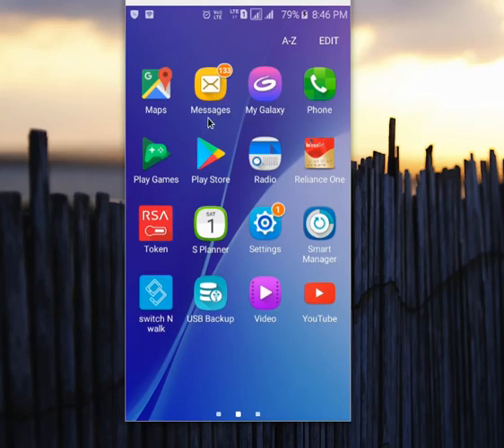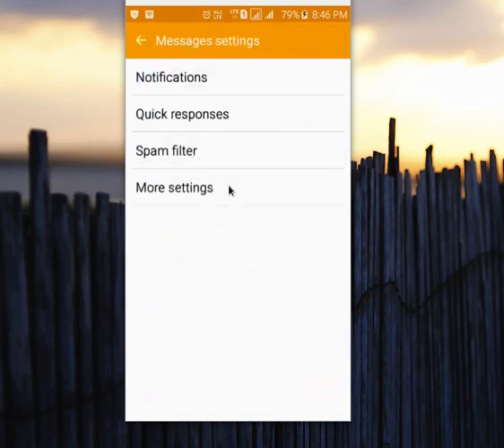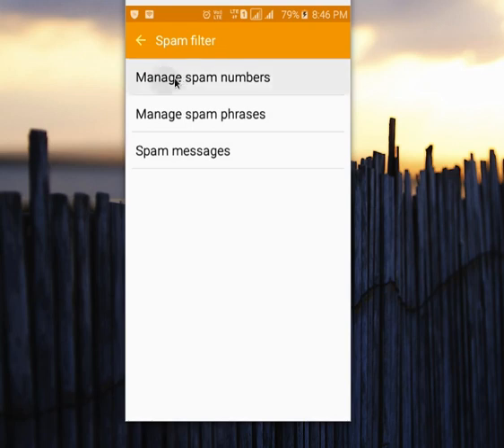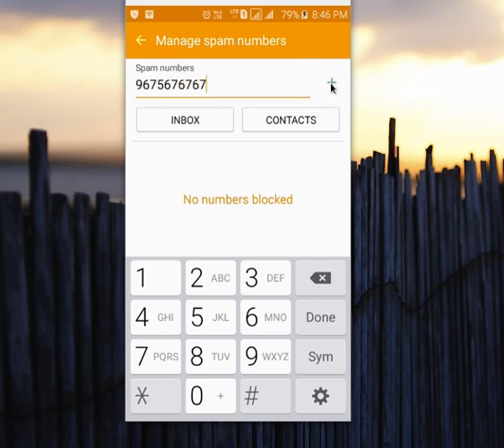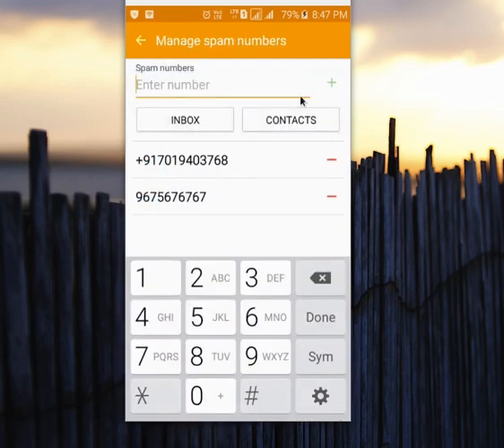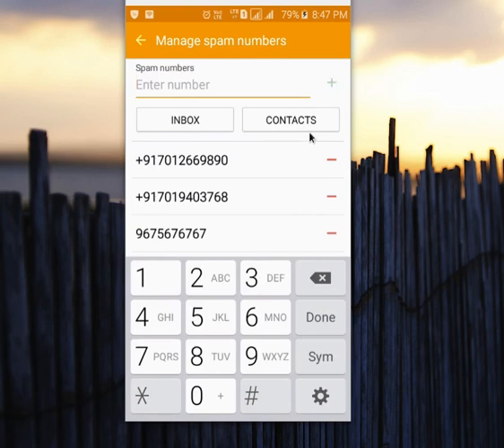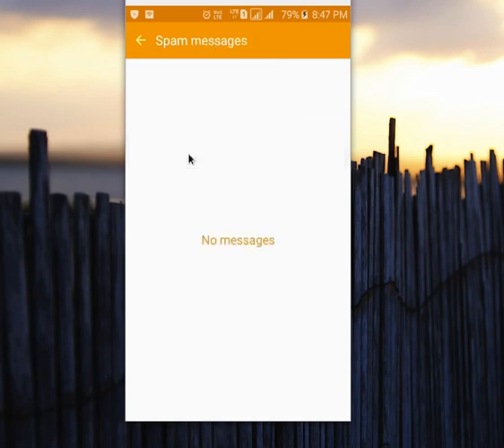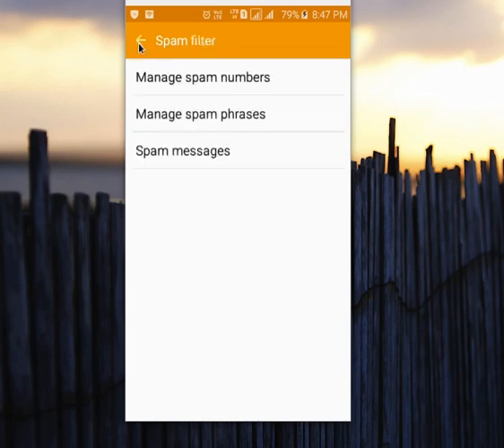How to block text messages from specific number in Samsung Galaxy J7 J5 J3 j2 S6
How to block text messages from specific number in Samsung Galaxy J7 J5 J3 j2 S6 or S6 Edge